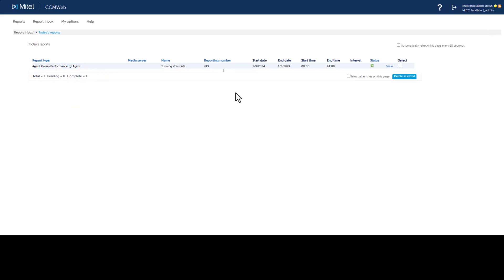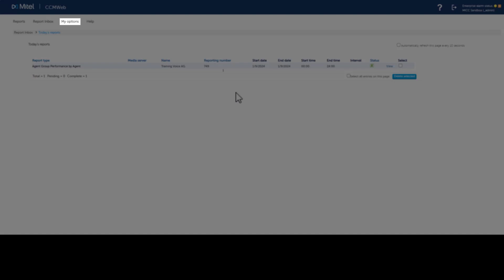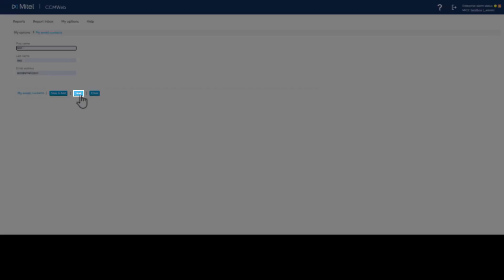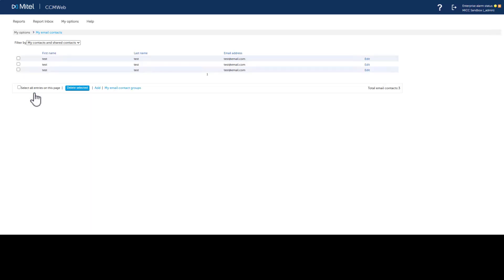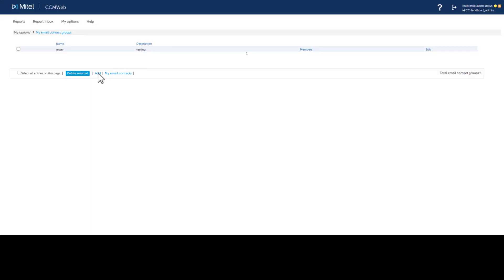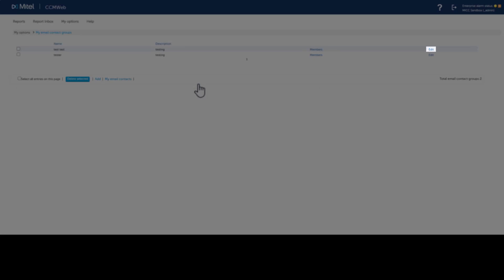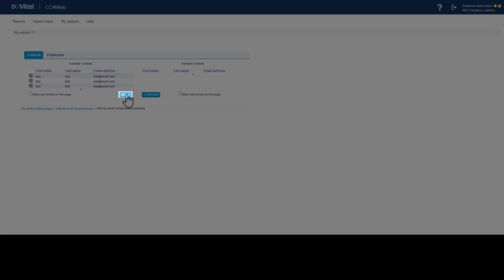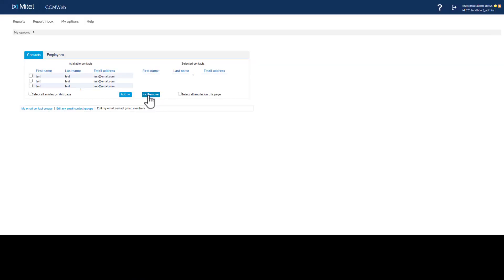CCMWeb: Contact Groups: MiContact Center Business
This quick learning video demonstrates how to add Contacts and Contact Groups in CCMWeb for MiContact Center Business.